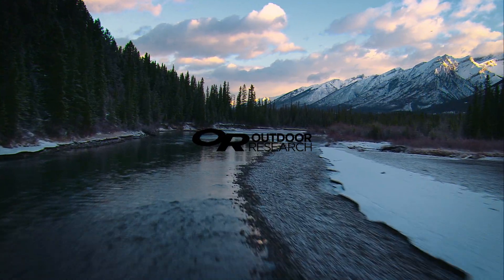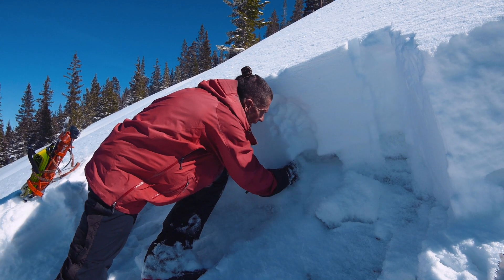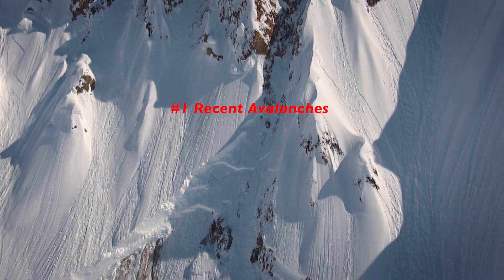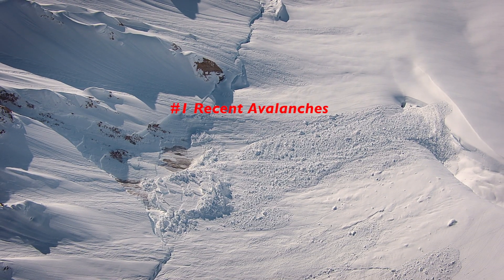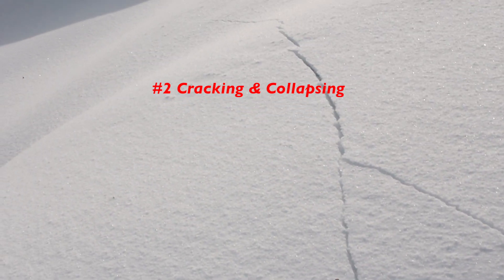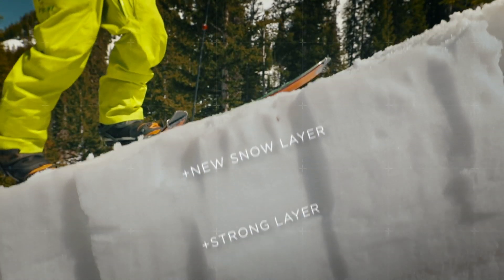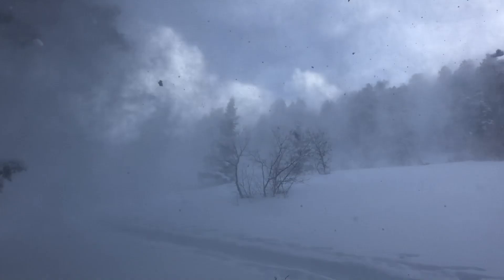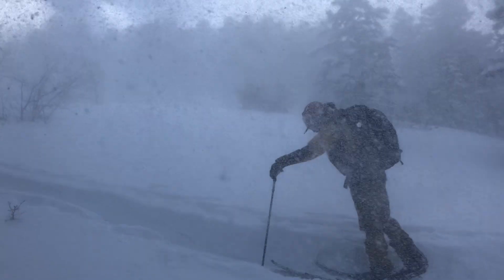The 5 Red Flags Unstable Snow and Avalanche Danger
Craig Gordon with the Utah Avalanche Center explains the 5 simple red flags to look for in potentially unstable snow.

Be sure to learn more about avalanche safety by taking a local awareness or AIARE class, and check out the UAC's free Know Before You Go online program.